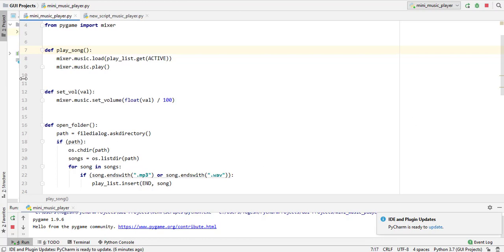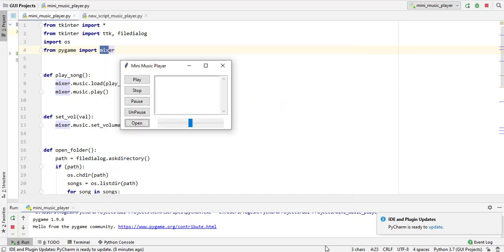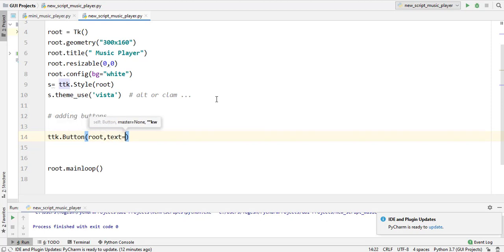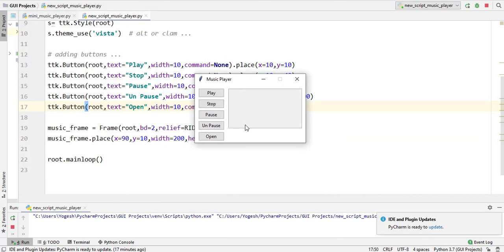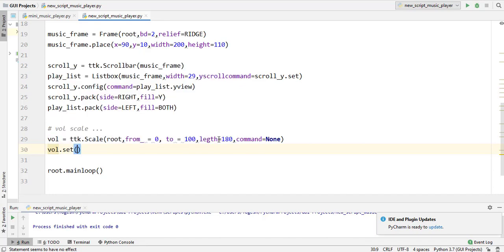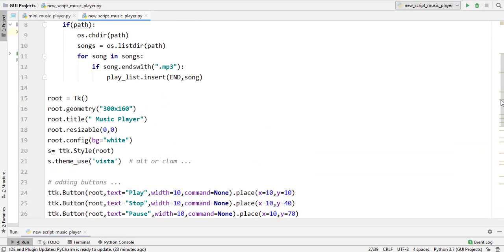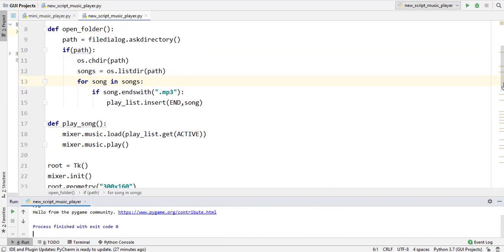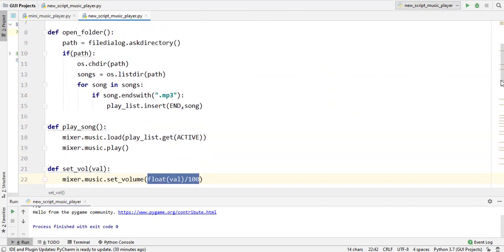Mini Music Player using Python / Tkinter / Pygame / Python GUI Project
Hey Guys welcome back to Dynamic Coding,
in todays video we are going to build a simple music player using python.
Modules used :
Tkinter
Pygame (pip install pygame)
os
Thankyou...